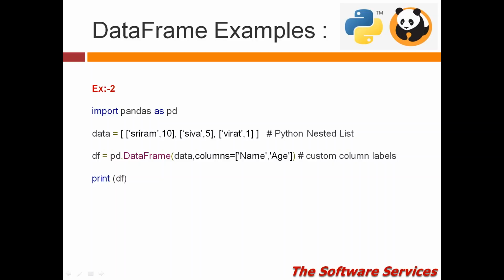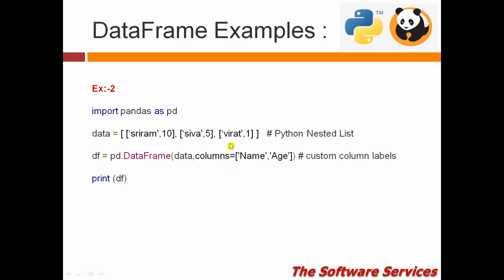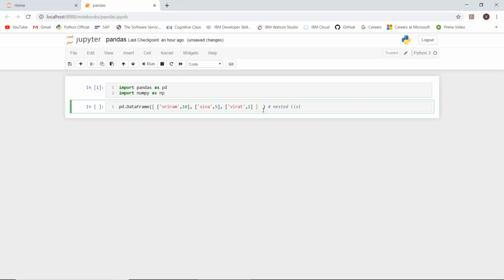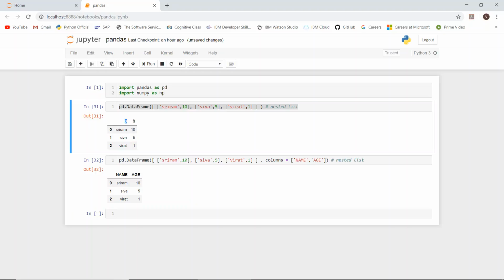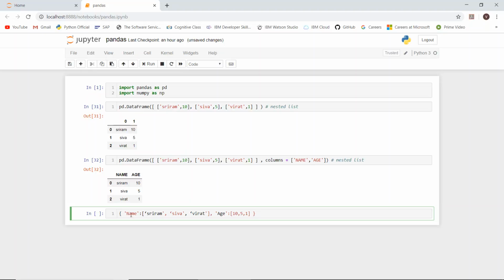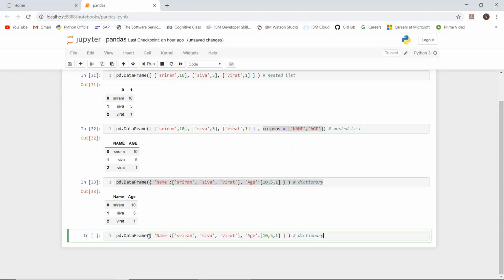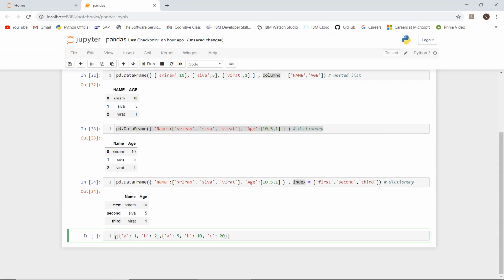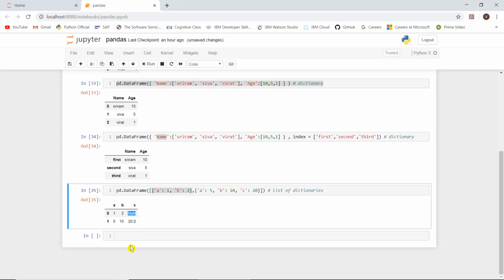09 Pandas DataFrame Examples